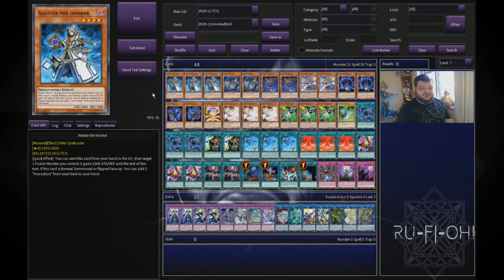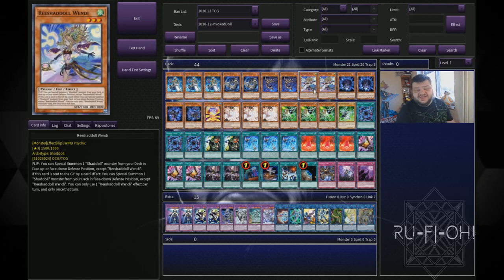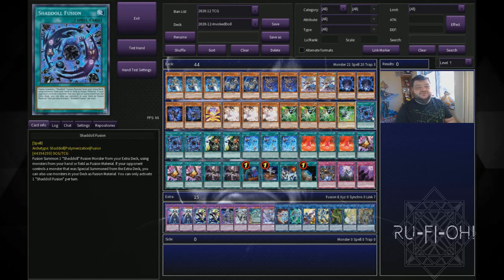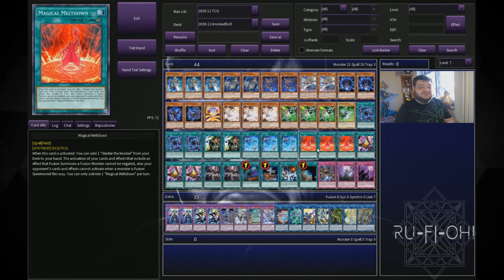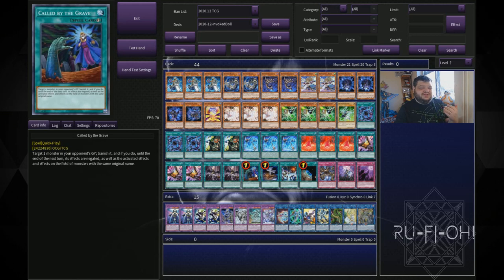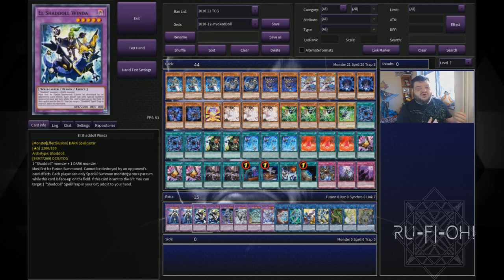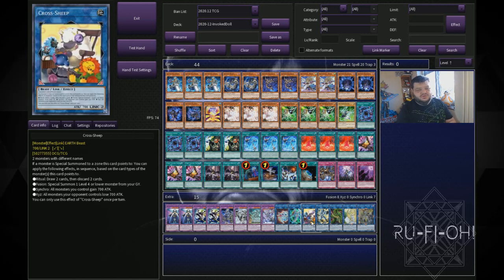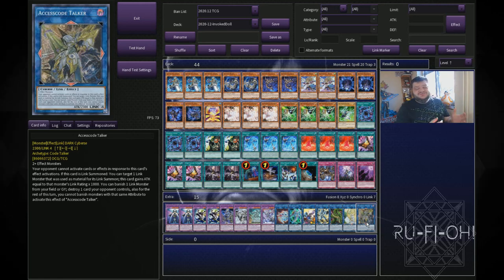Yu-Gi-Oh! TCG - Shaddoll Invoked Deck Profile - December 2020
For today's video, and our penultimate one of the year 2020, we see out December with an up-to-date Shaddoll Invoked Deck List for you all to work from.

This deck had a massive impact around the release of the Shaddoll Structure deck, taking full advantage of the benefits of the Invoked Engine, making a hugely consistent line of plays that abuse the fusion mechanic, control the board, and have access to an absolute tonne of utility cards.

Get ready for January 2021 - a new year, but the Shaddoll and Invoked combination strategy remains insane!